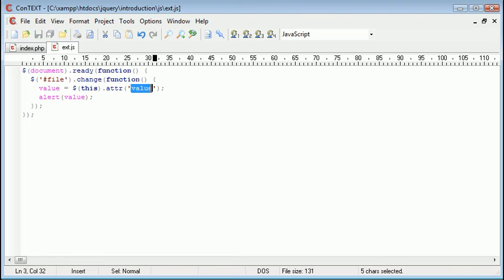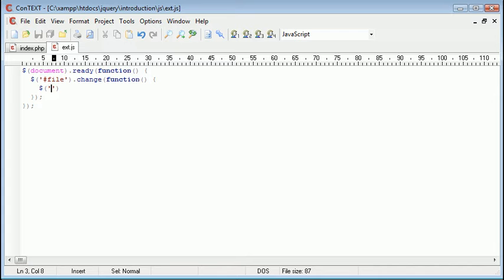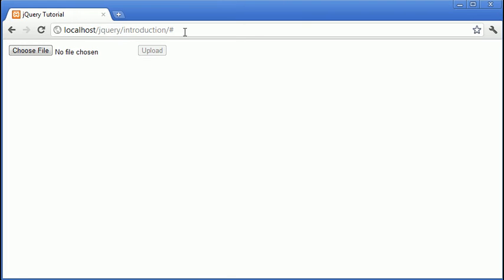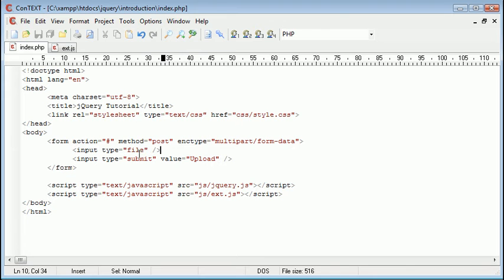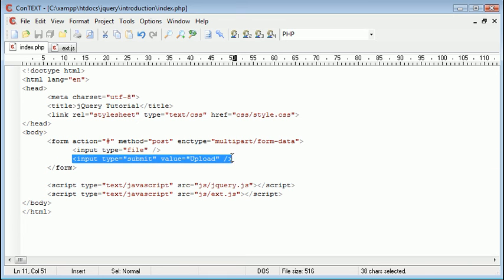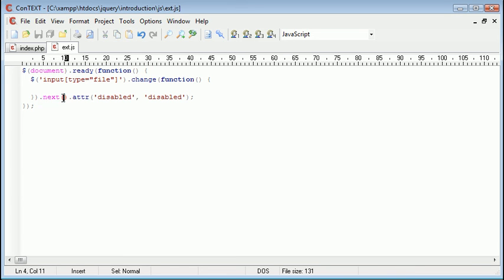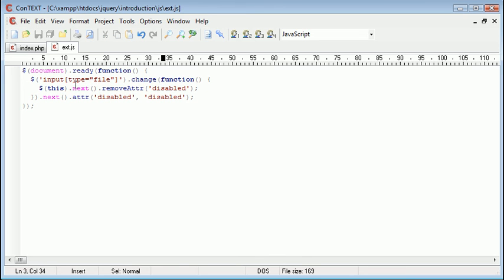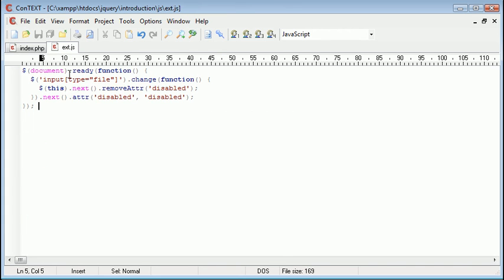jQuery Tutorial - 30 - Enable submit button after file selected